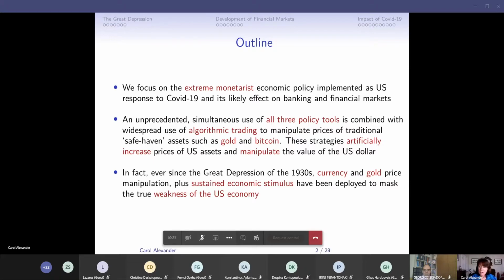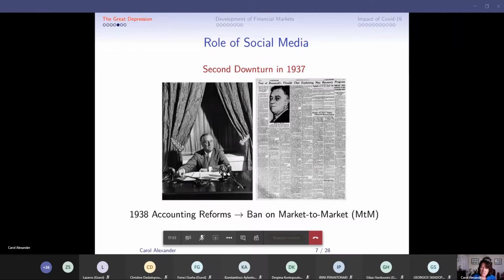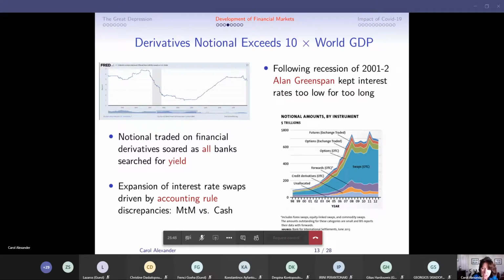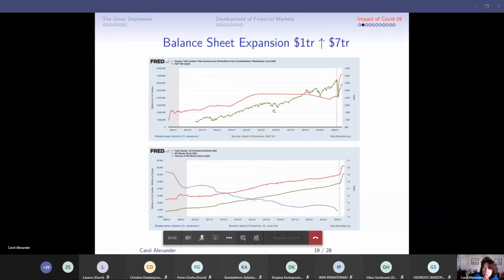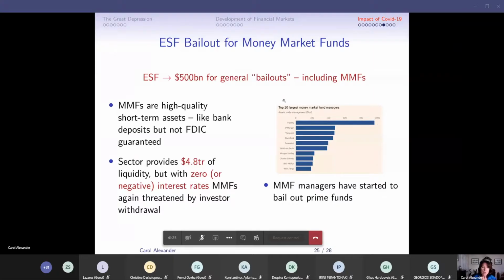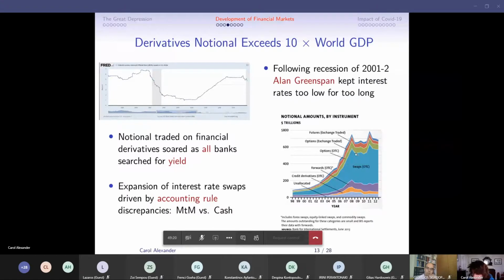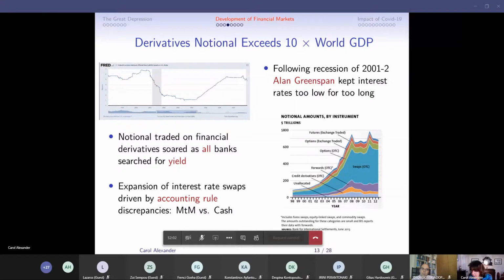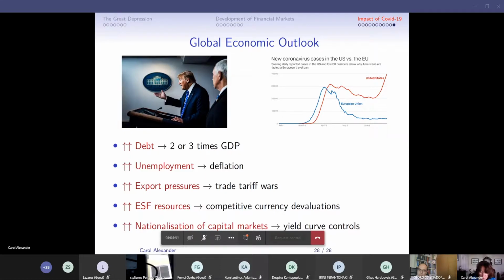IFFR Webinar - Prof. Carol Alexander, July 2, 2020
Economic Impact of Covid-19: The Role of Banks and Financial Markets